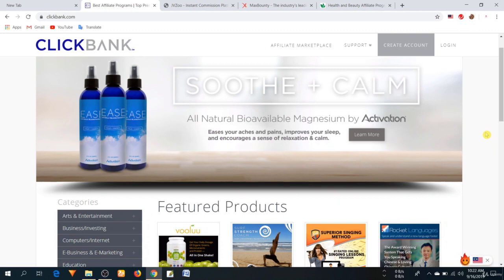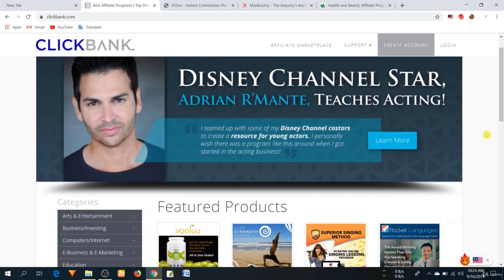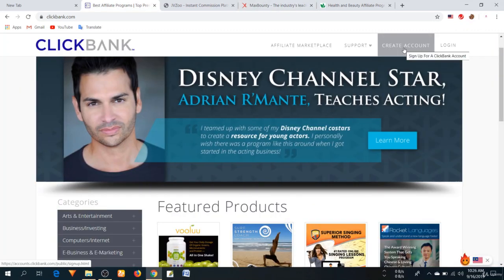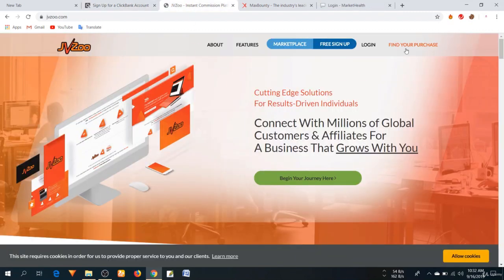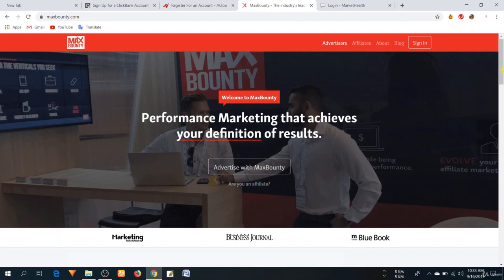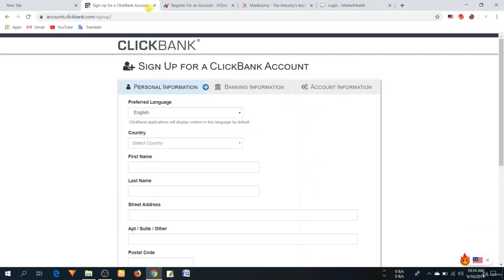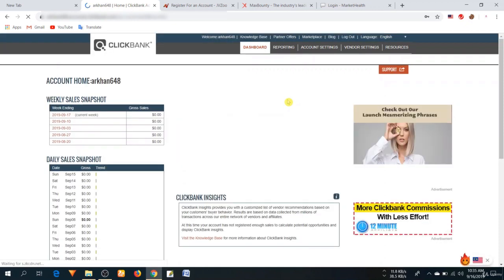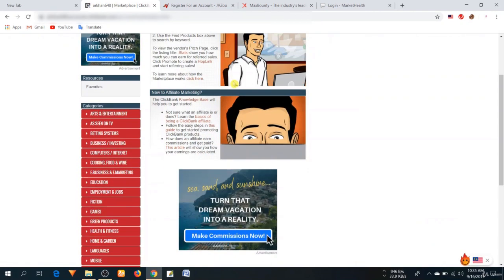Affiliate marketing, Lecture 2 What are the Affiliate Marketplaces and let's get acquain@100OCLOCK